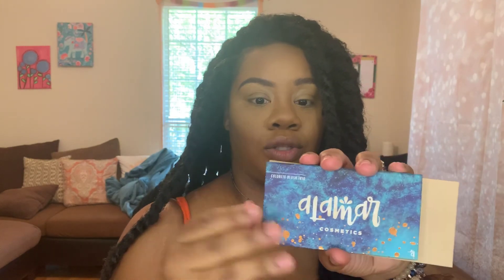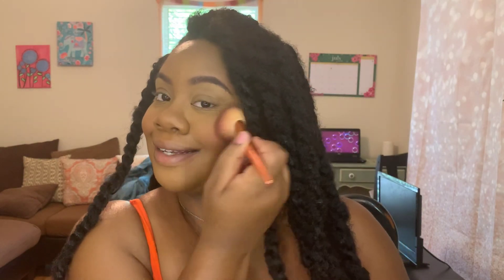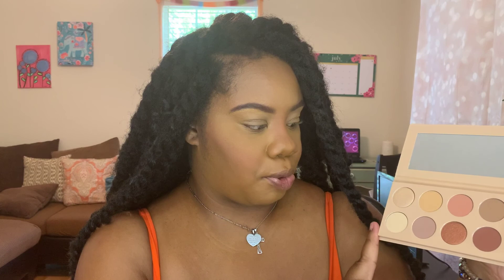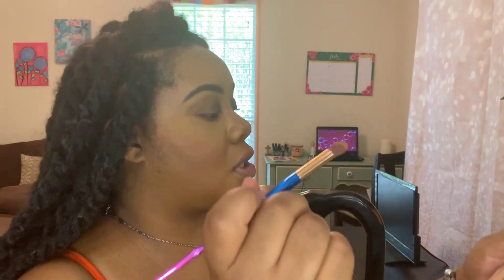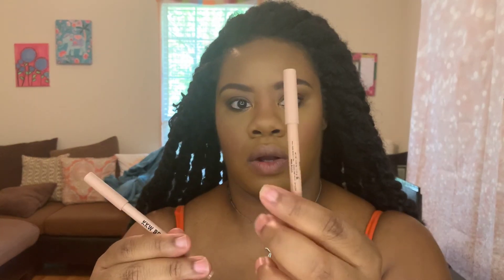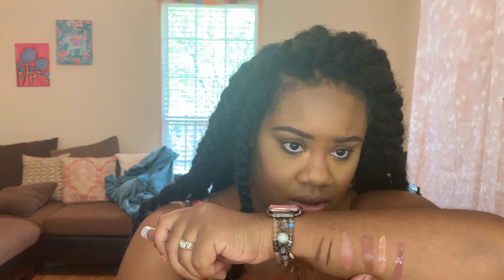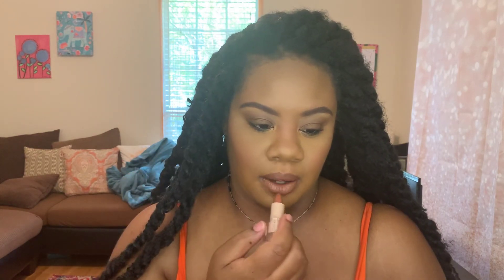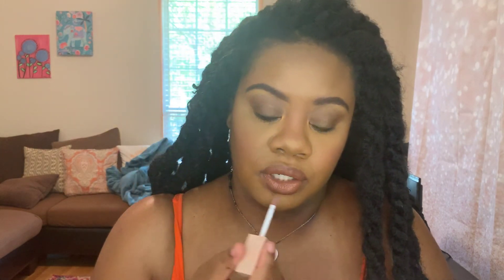KKW Beauty | Classic II Collection | First Impressions: Eyes, Face, & Lip Products | Let’s Try It!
Ways you can support BLM🖤✨

Amazon will donate money to the organization of your choosing simply select “Black Lives Matter” and a portion of your money spent will be donated.